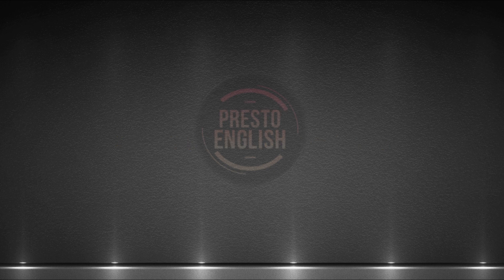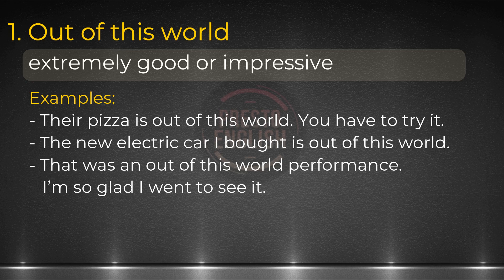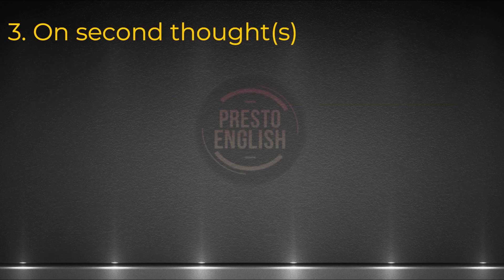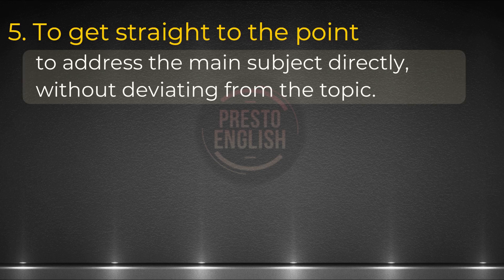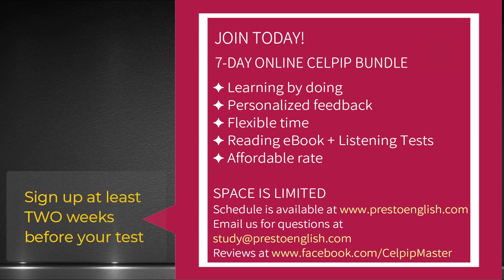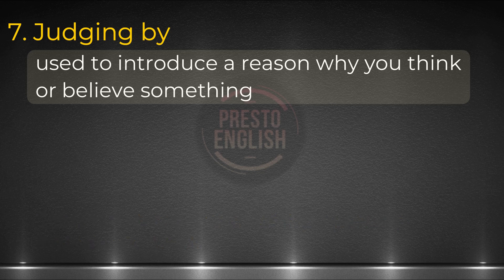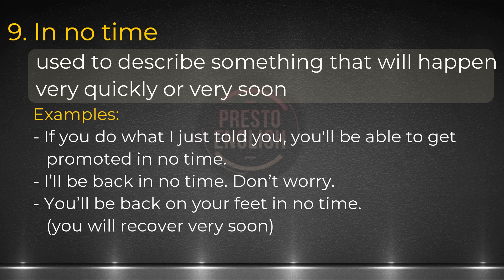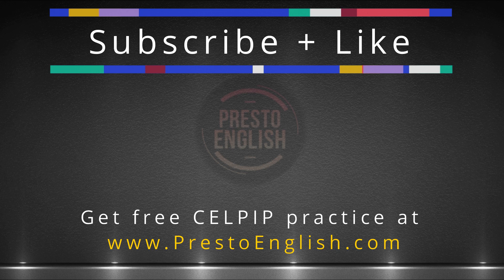Top Idioms to know if you want CLB10 in CELPIP Speaking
Want to learn 250+ common idioms for your CELPIP/IELTS test or even everyday life? Get a copy of our premium eBook 'Mastering Idioms to Speak Like a Native' (300+ pages).

What do I need to get 10 in my CELPIP vocabulary?
Well, to start, you need to sound natural, and throw in some idioms that are suitable to the topic you're talking about.

By the end of the video, you will know essential idioms to use in the exam that will help you get CLB 9 (most likely 10) or higher.
What's also important is you will see examples here.

Need more practice? Join our 7-day online CELPIP training and get our exclusive CELPIP reading and listening practice on our website today. Visit